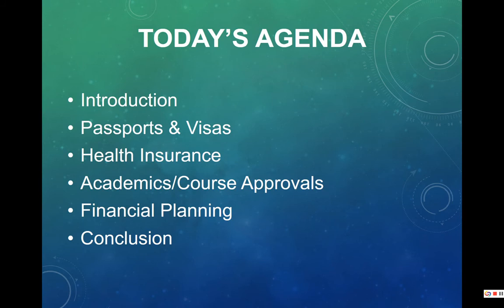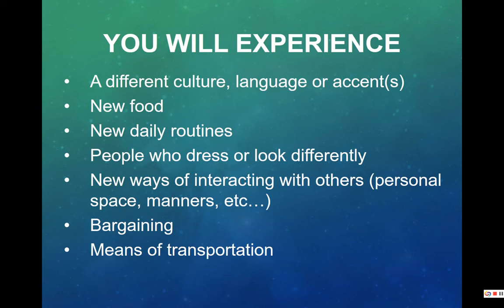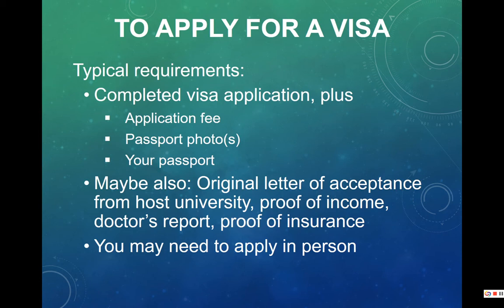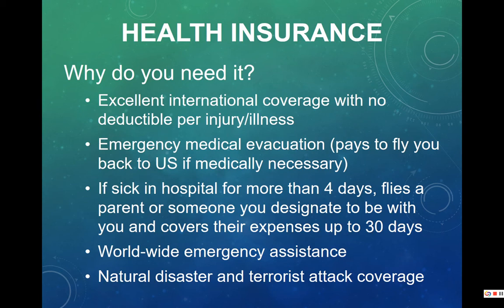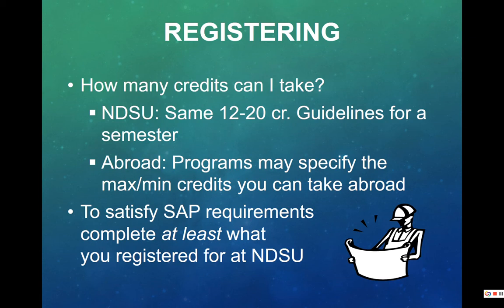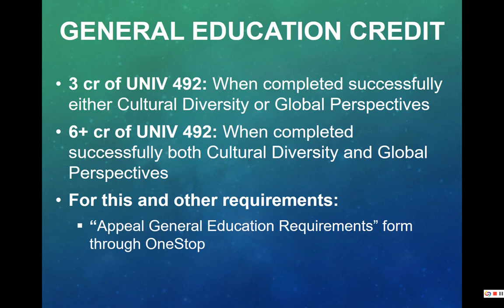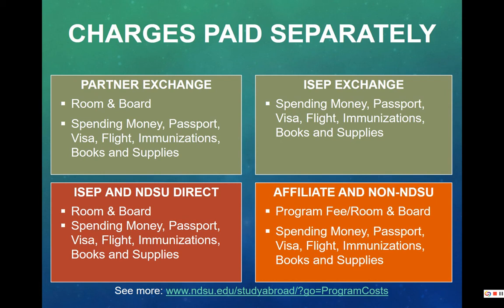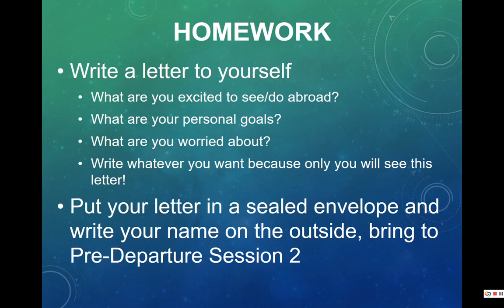Pre-Departure Session 1 - Fall 2019